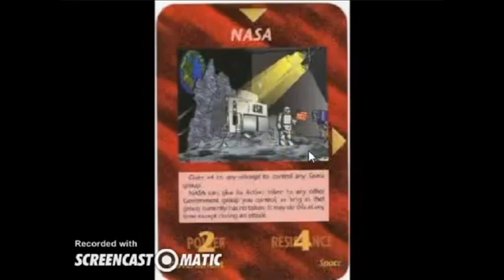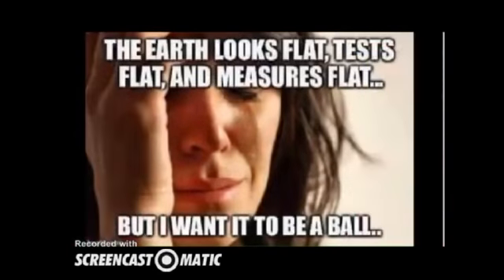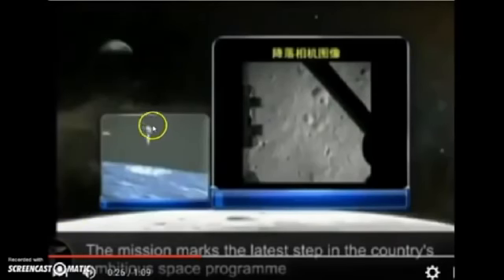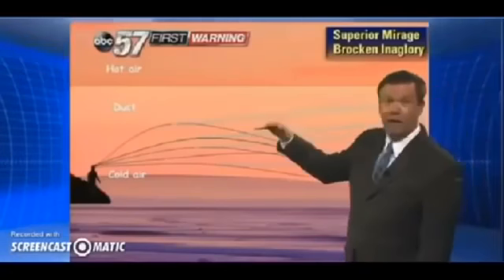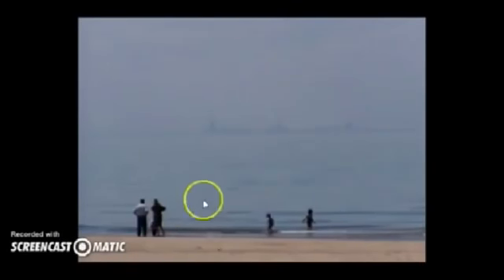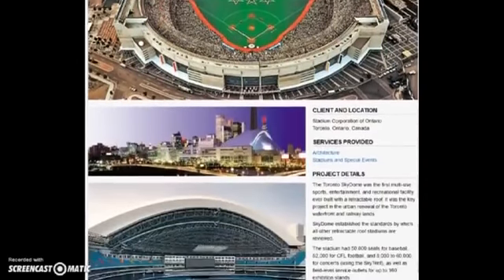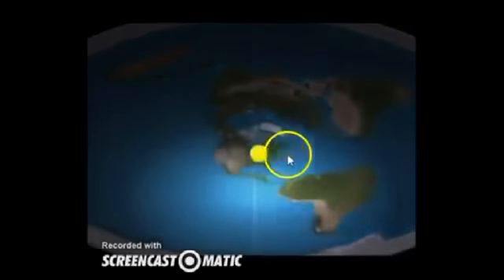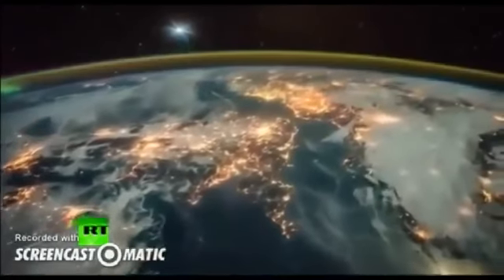Google Knows The Earth Is Flat Flat Earth Maps In Movies And TV